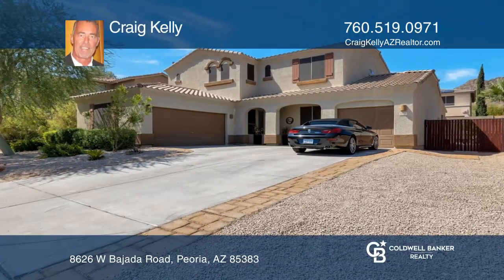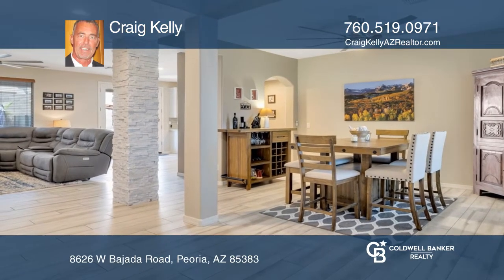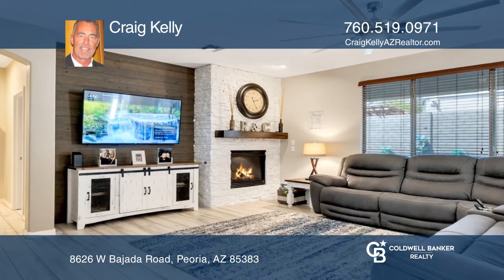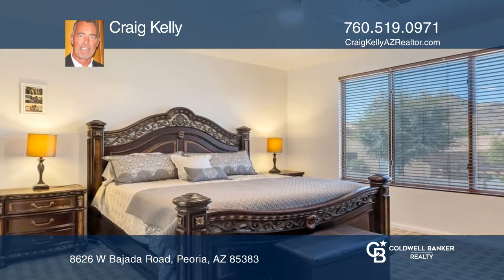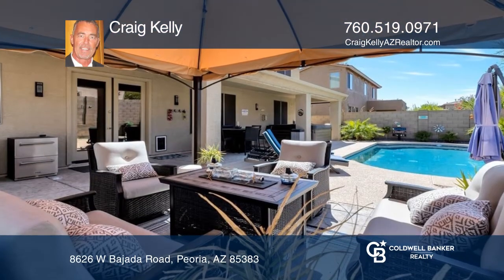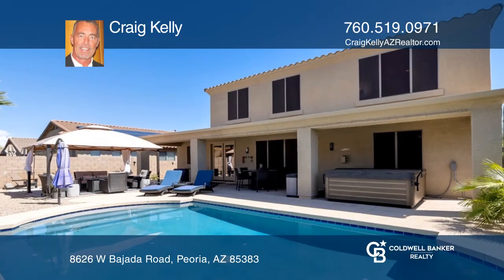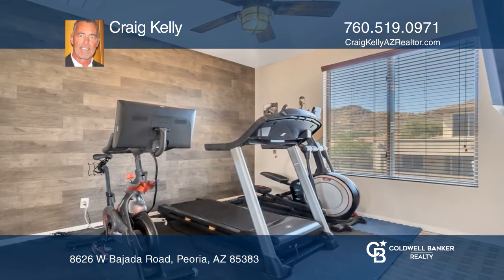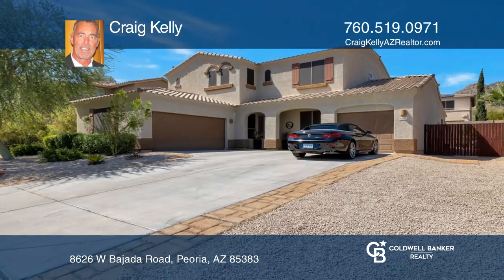8626 W Bajada Road Peoria, AZ | ColdwellBankerHomes.com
8626 W Bajada Road, Peoria, AZ

BEAUTIFULLY REMODELED FOUR BEDROOM PLUS LOFT, TWO AND ONE-HALF BATH, THREE-CAR GARAGE, AND RV GATE. LOCATED IN POPULAR WESTWING MOUNTAIN, THIS LIGHT FILLED HOME HAS EVERY UPGRADE IMAGINABLE. OVER 170,000 IN UPGRADES INCLUDING WHITE CABINETS WITH GLASS INSERTS, QUARTZ COUNTERS IN KITCHEN AND BUTLER’S